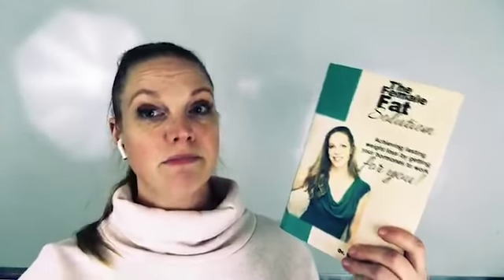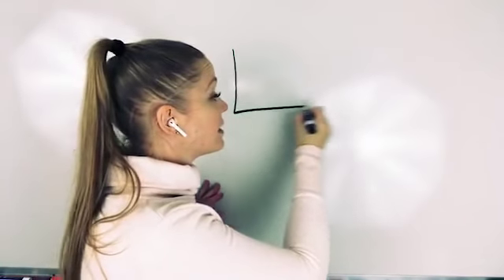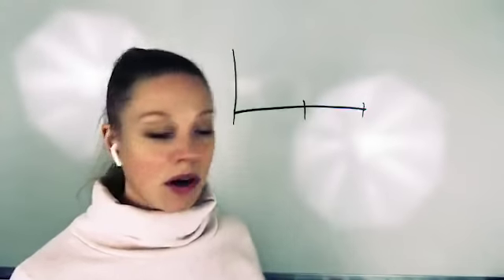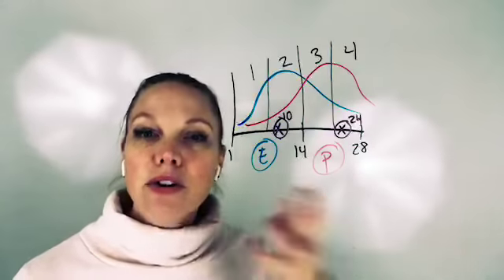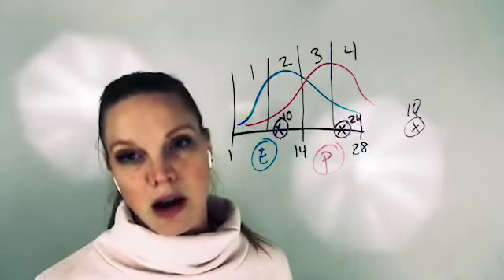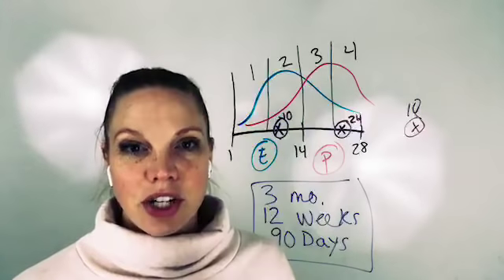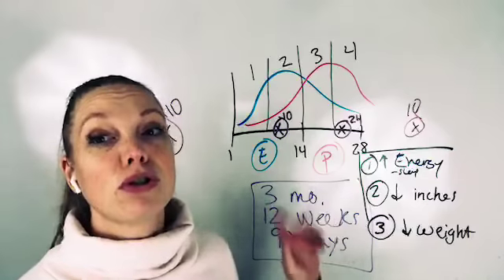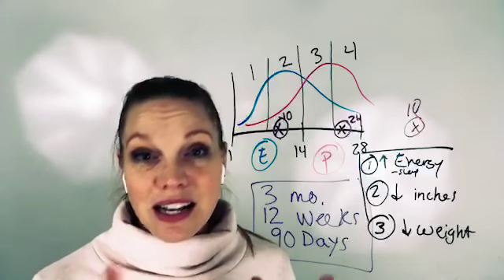How fast will I see results?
Get your copy of my book, the Female Fat Solution Book on Amazon